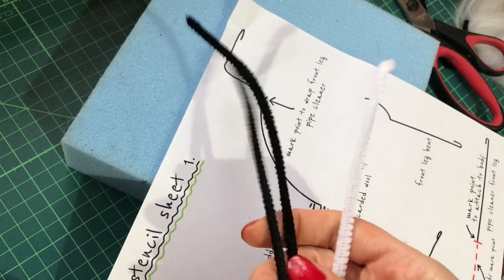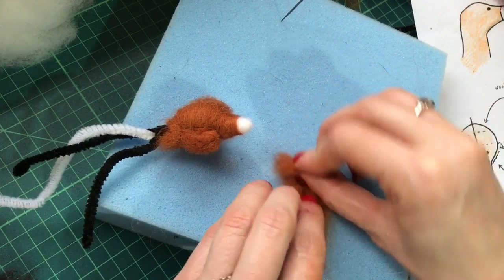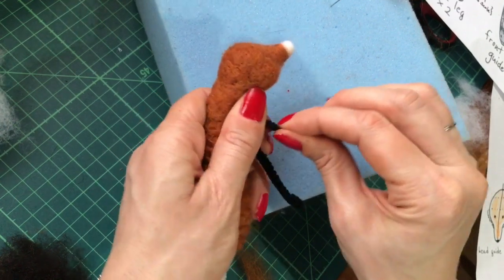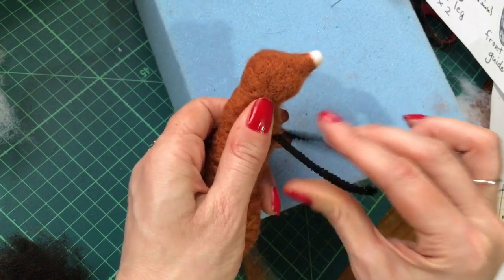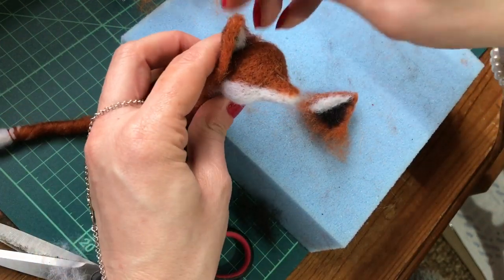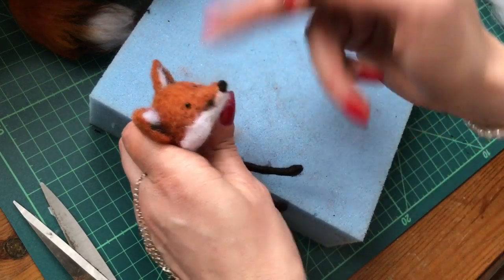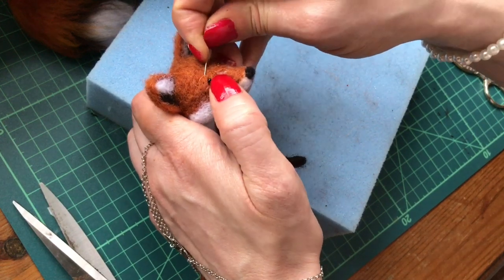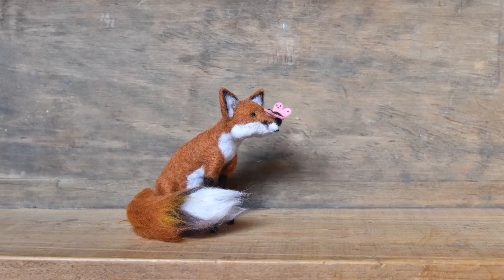DIY Tutorial Needle Felt Butterfly Fox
Hey guys, thanks so much for stopping by! I hope you enjoy this tutorial, and find it (or at least parts of it) useful for your needle felting journey. 🌸Rachel xx Patterns and full physical kits available in my Etsy shop